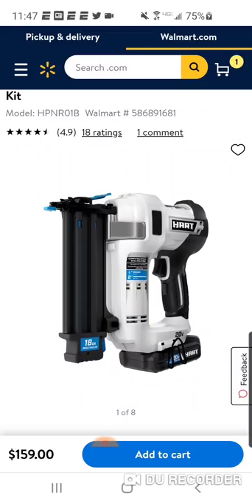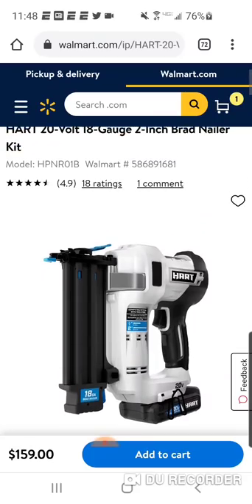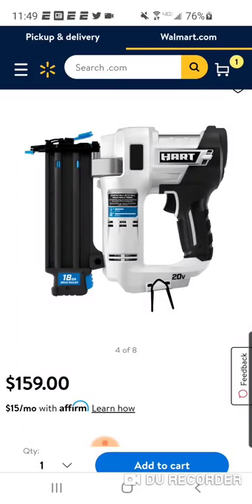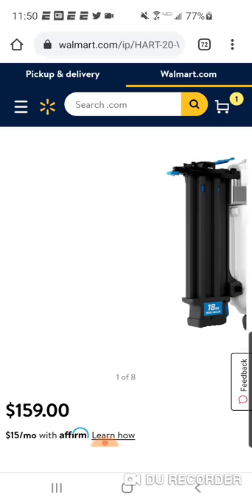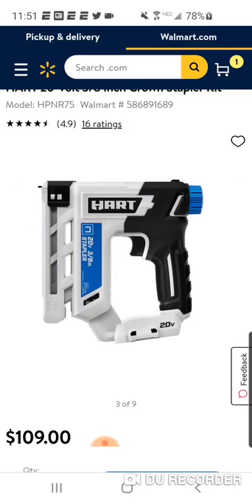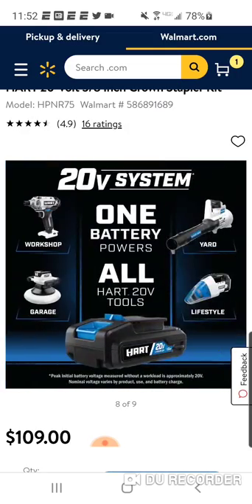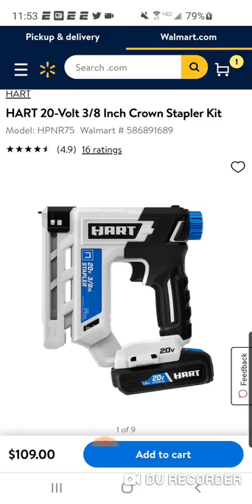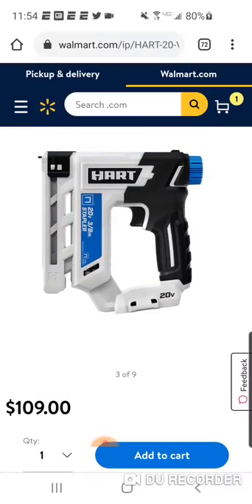*New Hart 20v Nailers... Great Bang For Buck 💸💸💸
Crown Stapler
Brad Nailer